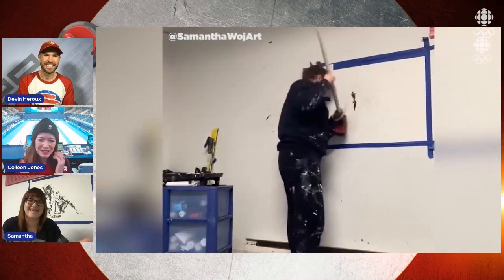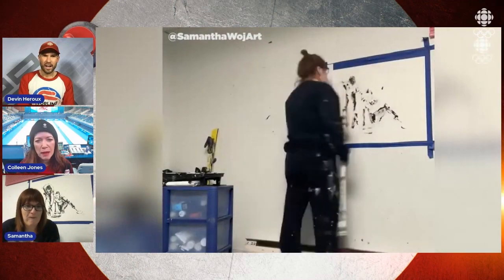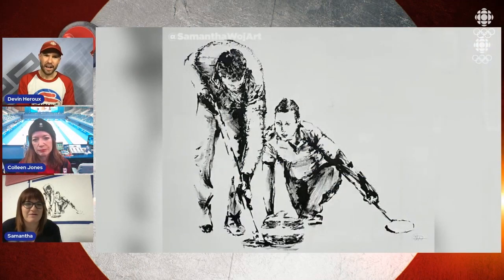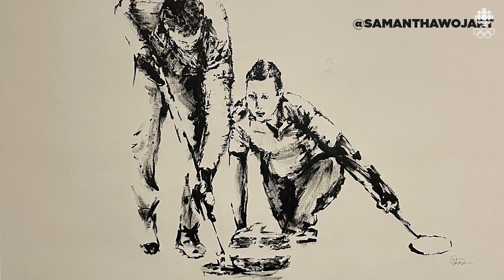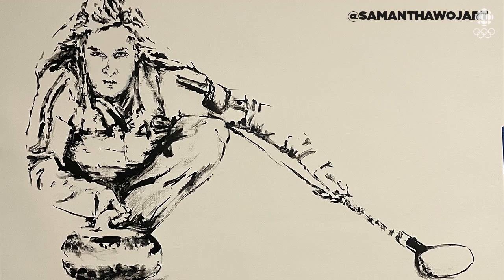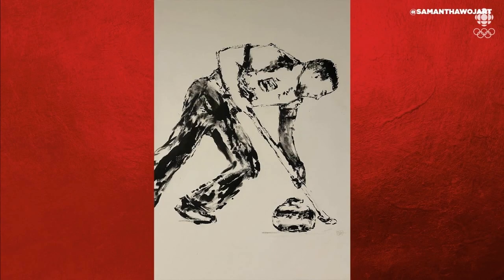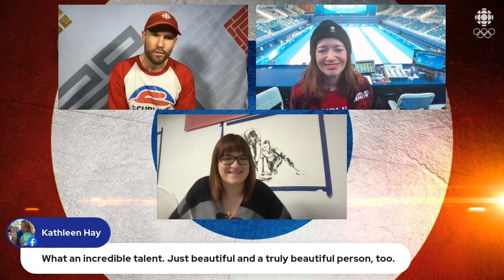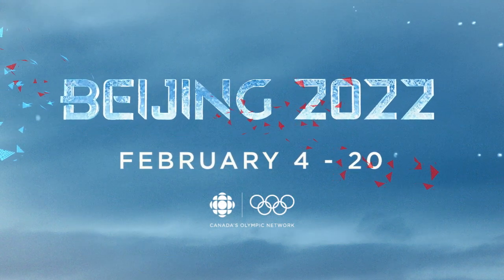From curling rink to canvas | That Curling Show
Artist Samantha Wojciechowicz pays tribute to Canadian Olympians by refurbishing their respective equipment as her paintbrush.

is your home for Canadian athletes, fans and the Olympic Games.